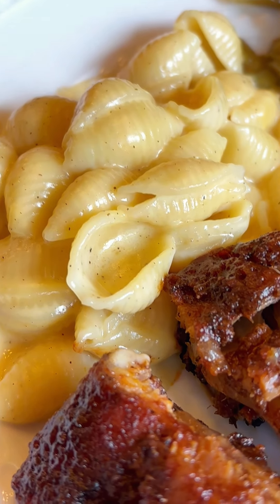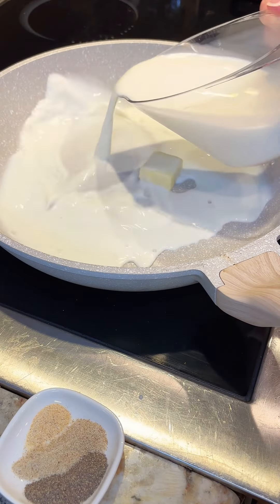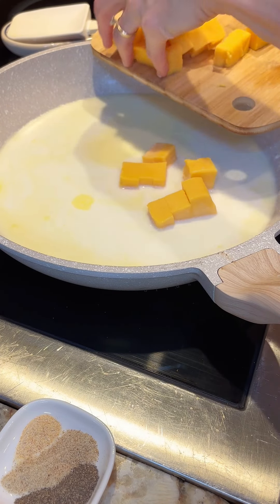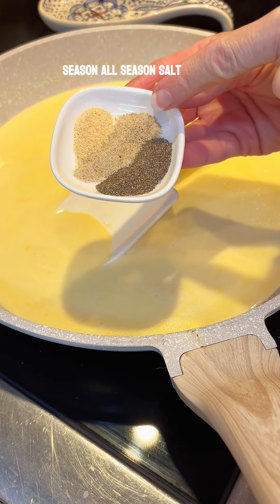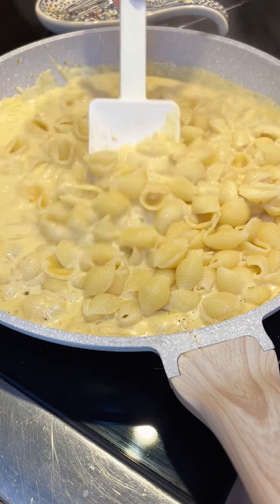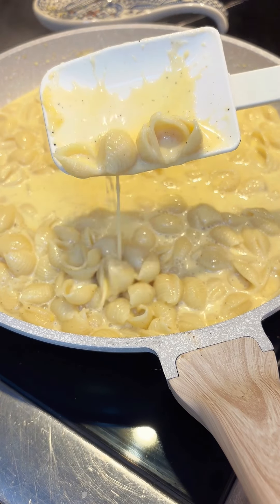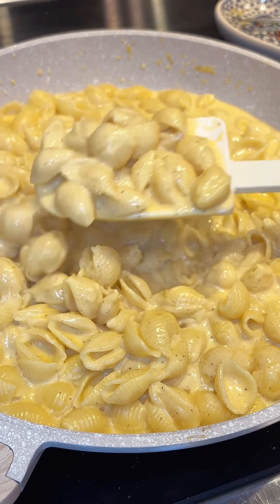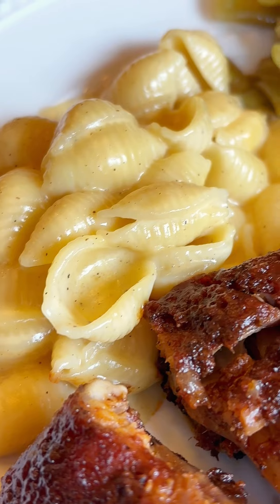Quick Shells and Cheese - Easiest Homemade Mac and Cheese Recipe!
This recipe for Quick Shells and Cheese is a Super Easy Recipe! It is just cooked right on top of the stove and comes together so fast. It’s the perfect pasta side dish! Try it tonight and let me know if you love it! And definitely change up the pasta shape to what ever you love!
🎉And go follow along on YouTube, Facebook and TikTok as well! 🎉

Quick Shells and cheese
👉Ingredients
12 oz mini shells pasta (no more than 1 pound), cooked
2 cups whole milk
1 tablespoon butter
2 cups grated Colby Jack
8 ounces processed cheese, such as Velveeta, diced
1/2 teaspoon black pepper
1/2 teaspoon granulated garlic
1/2 teaspoon seasoned salt
Cook the pasta according to the package directions.
Heat the milk and butter in a large saucepan over medium heat. Add the cheeses and stir until melted. Stir in the pepper, garlic and seasoned salt. Drain the pasta, and stir it into the cheese sauce. Serve immediately.